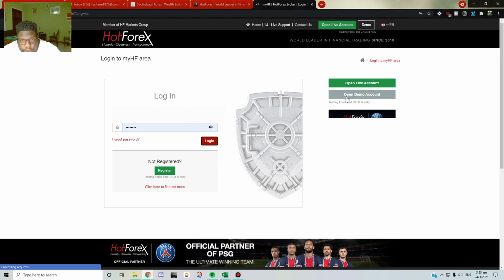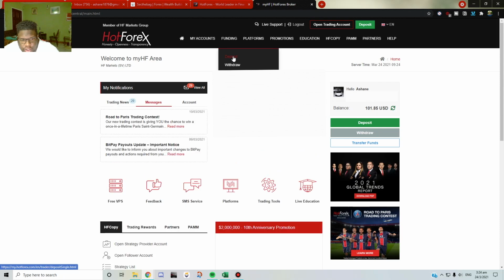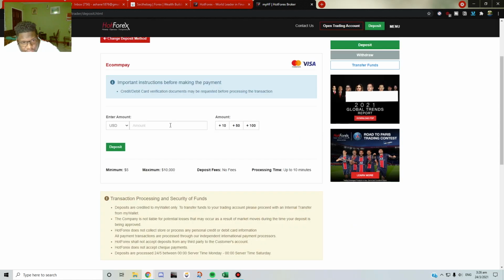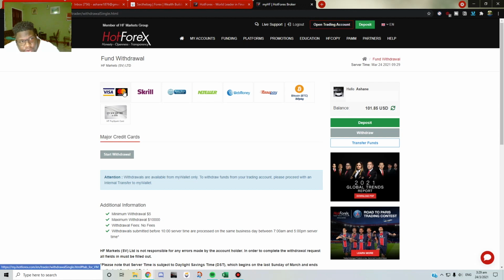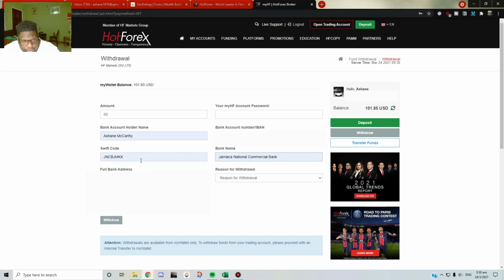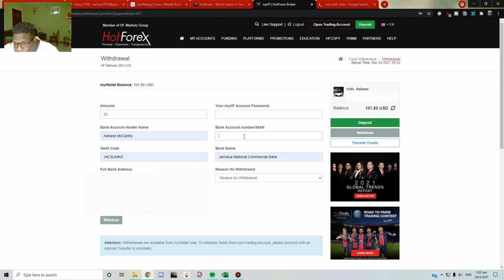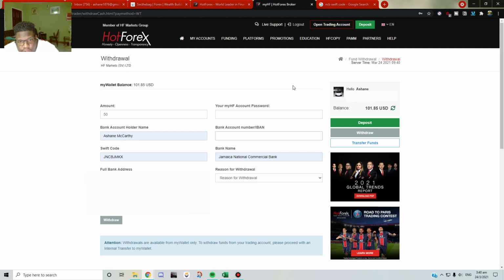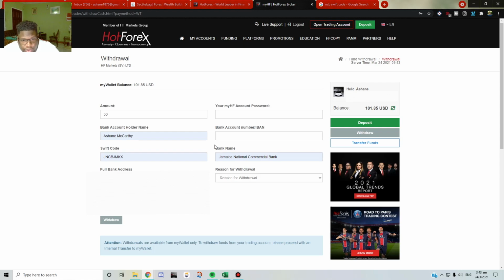How To Withdraw Forex Profits In Jamaica | Must Watch!!!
Join My Signals Room

Trading Funding